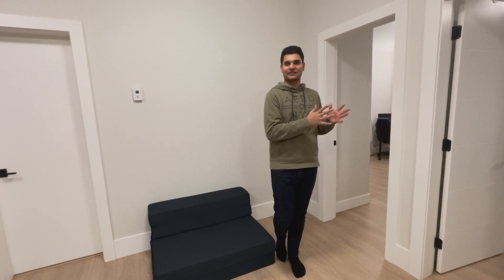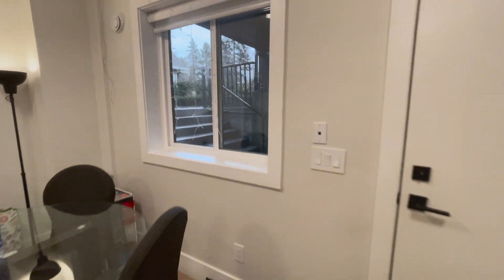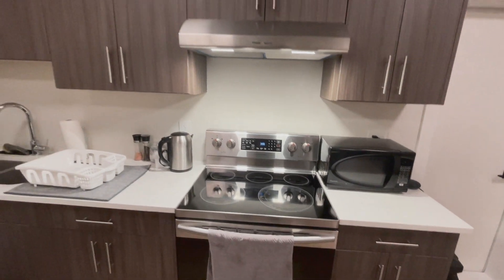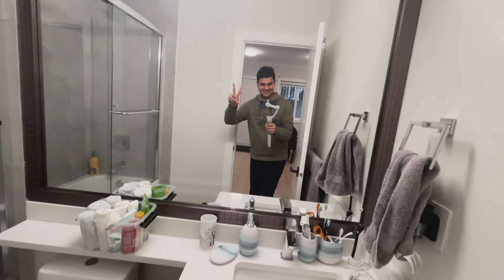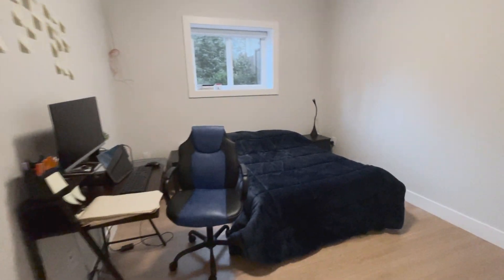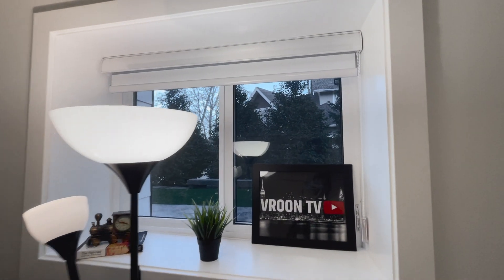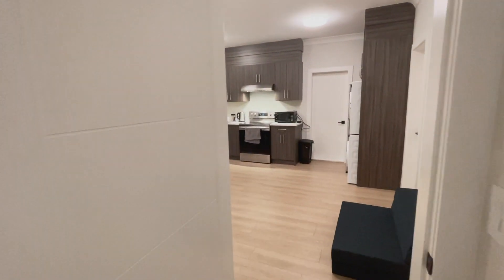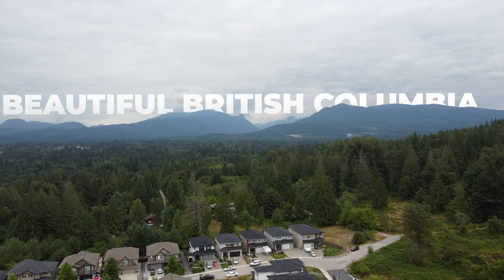Canadian Houses| Inside a $1700 Basement Tour| Life In Canada| Houses in South Surrey BC Canada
Are you looking for how to buy or rent a house in Canada? In this video, I will show you inside an 850 sqft affordable Basement Tour with two bedrooms, 1 full bath. In this video will give you an entire basement tour or apartment tour of this single family house which is located in South Surrey, British Columbia, Canada. This Canadian property is a beautiful construction and has all the utilities included in the rent. Utilities include heat, water, electricity, and internet. Let me know which part of the house was your favorite section. In this video, I will show how to rent a house, apartment, or basement in Canada.

Features of Single-Family House Basement:
Deluxe Appliances: Fridge/ Freezer, Gas Cooktop, and Oven. Cabinets to the ceiling, Quartz throughout kitchen and bathrooms, soft close drawers, 9ft ceiling in the entire basement, and heated floors.

This video will help you in knowing the current real estate market in 2021 in Canada during COVID time. My videos focus on covering life in Canada, houses in Canada, and student housing for rent and purchasing.

On my channel show the most affordable houses, apartments, and rental accomodation in Canada to buy or rent.

List of sources to rent accommodation in Canada.
Facebook Marketplace, Kijiji.ca, Rentfaster.ca.